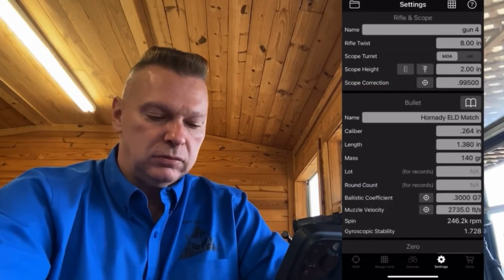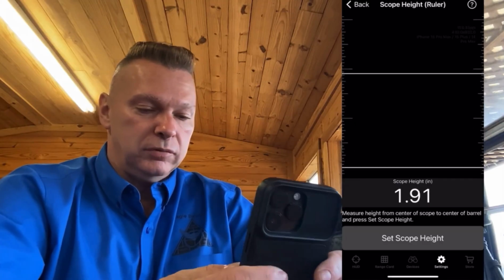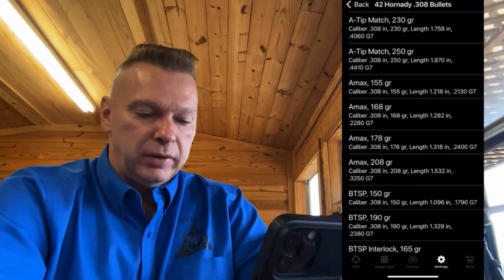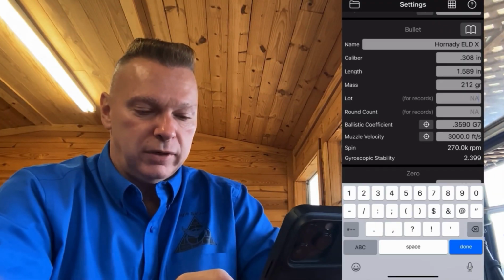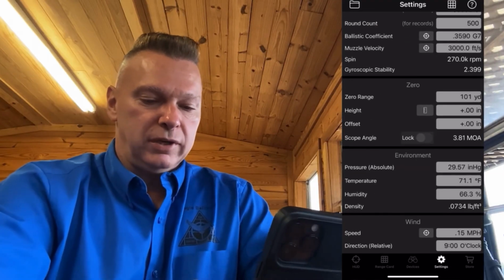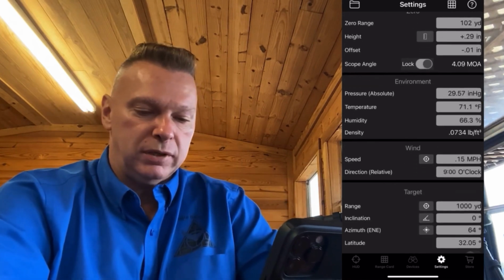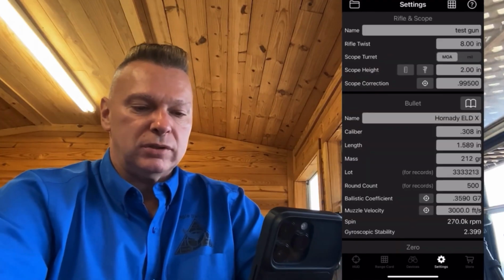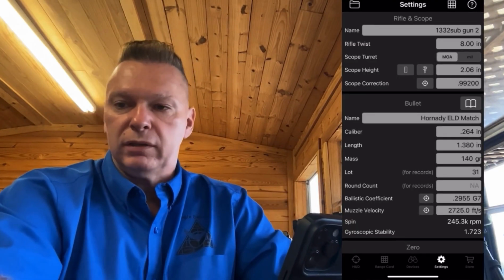Simple gun profile build